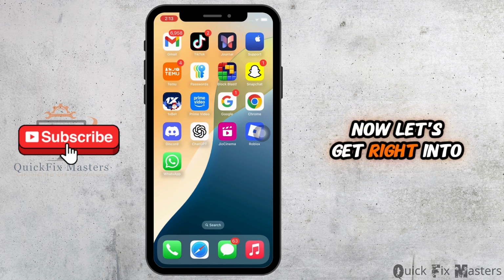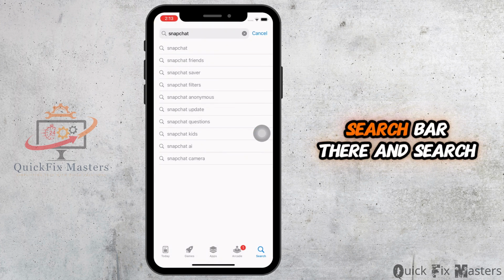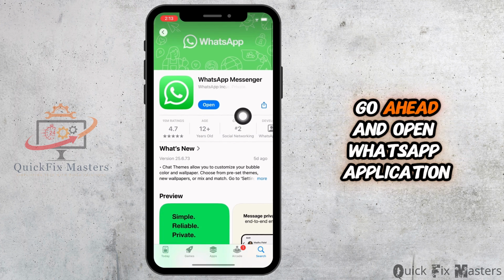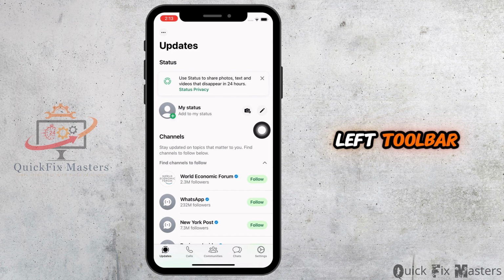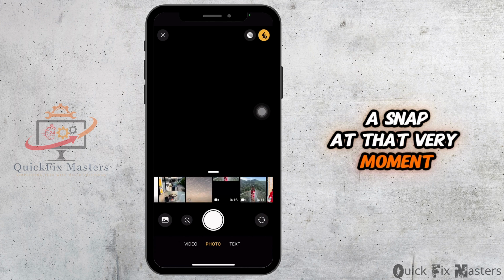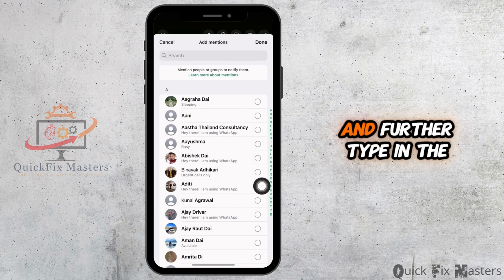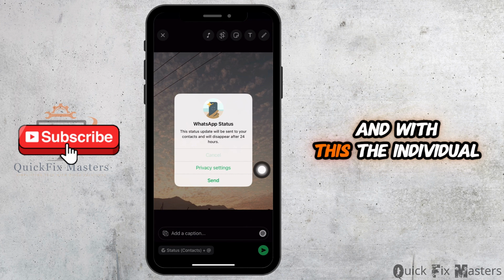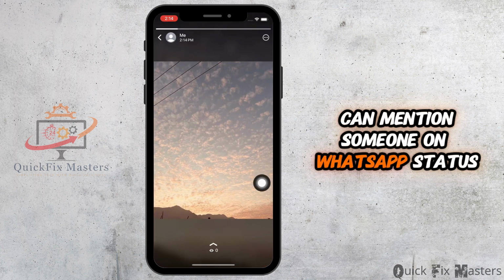How to Mention Someone on WhatsApp Status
Need to tag friends directly in your WhatsApp Status in 2025? This video is your step-by-step guide to mention someone—covering the “@” shortcut, contact-picker tips, visibility controls, and both Android & iPhone quirks so every shout-out lands where you want it.

Timestamps
0:00 Introduction
0:10 How To Mention Someone on WhatsApp Status